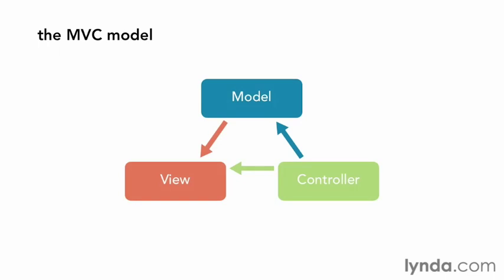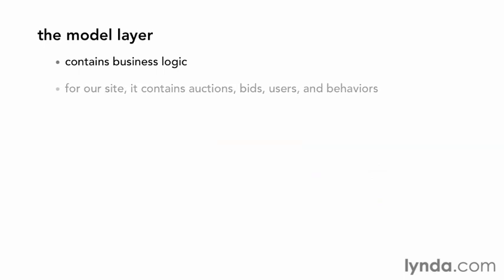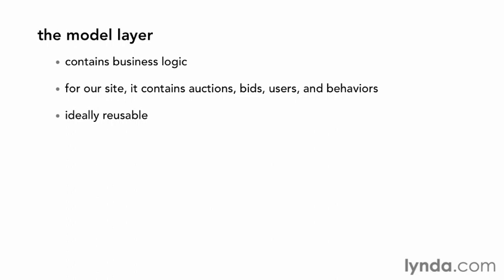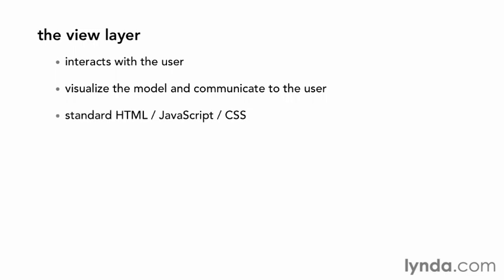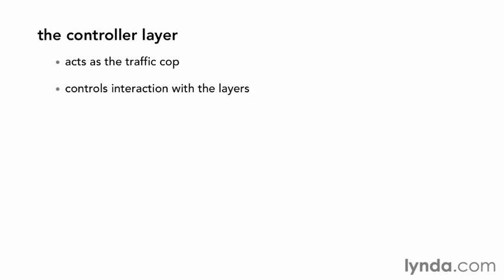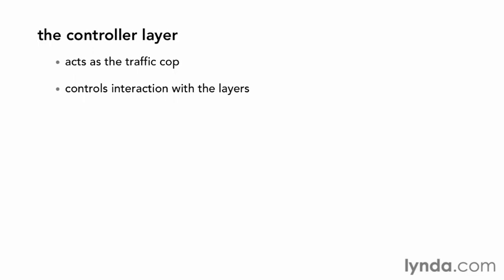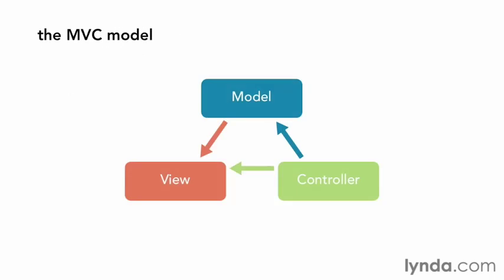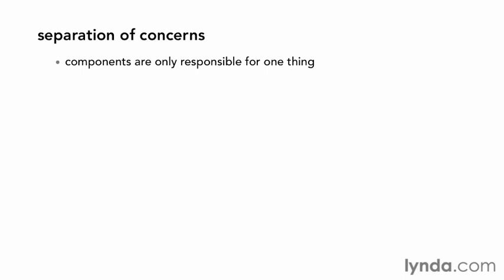0201 The Model View Controller architecture pattern